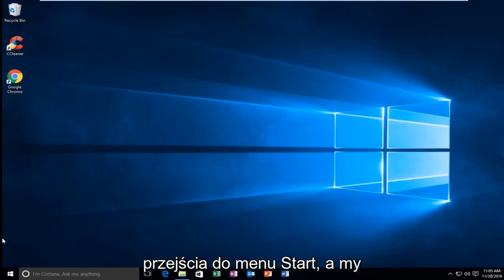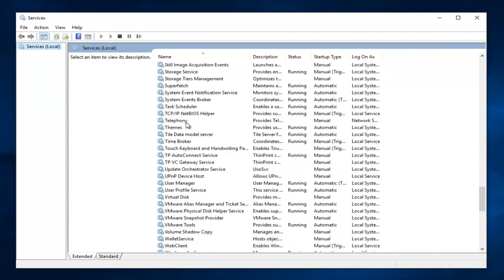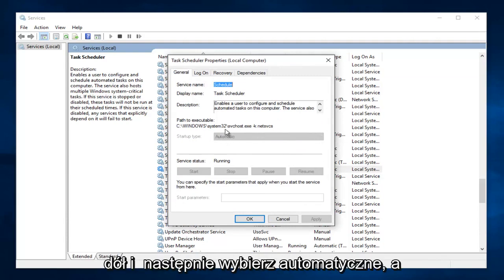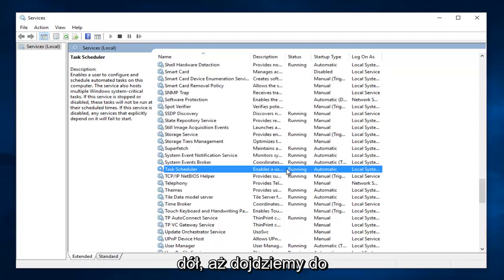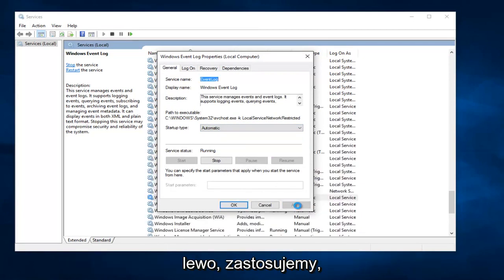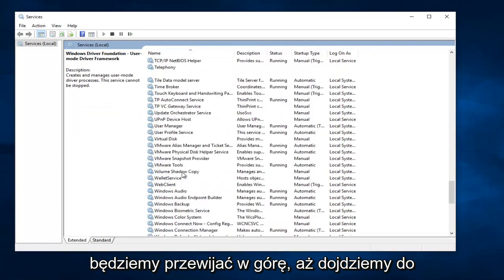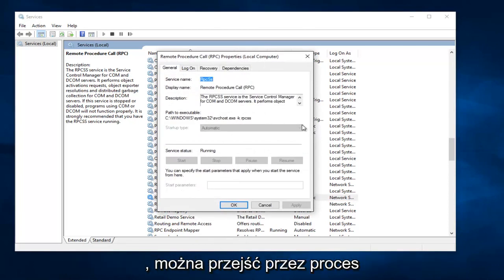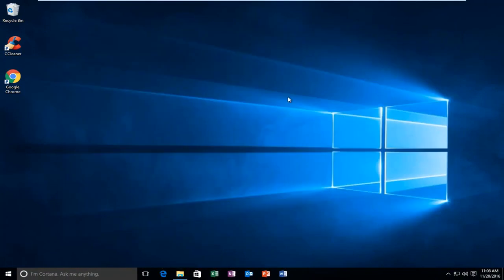POPRAWKA: Brak dźwięku w systemie Windows 11/10. Usługa audio nie może uruchomić 1068 (rozwiązana)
Oto rozwiązanie błędu Harmonogramu zadań związanego z błędem 1068.

„BŁĄD 1068: Nie udało się uruchomić usługi lub grupy zależności”.

Przykład błędu:

Nie można uruchomić defragmentatora dysku, ponieważ okna zadań nie mogą uruchomić usługi harmonogramu zadań na komputerze lokalnym Błąd 1068: usługa zależności.